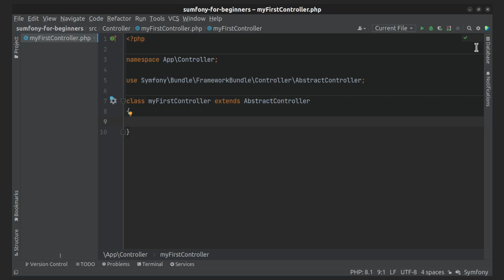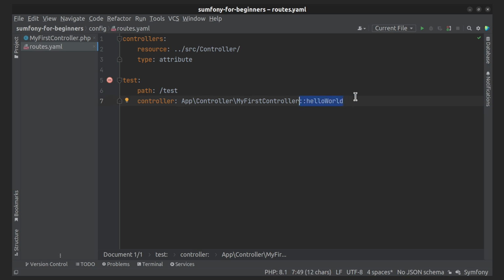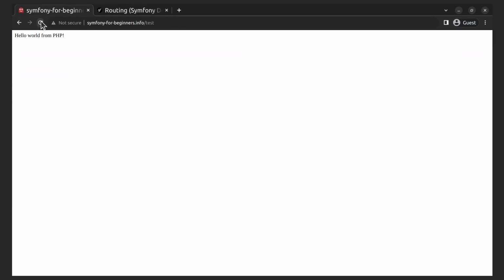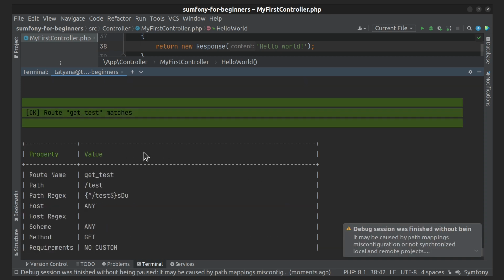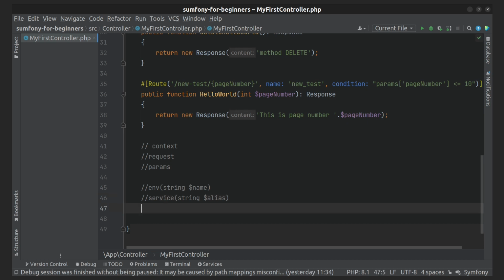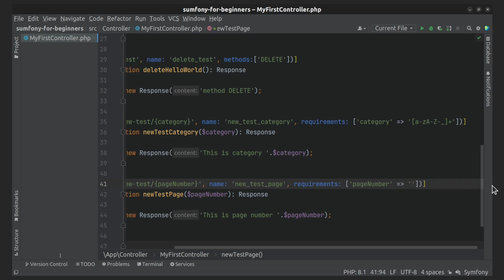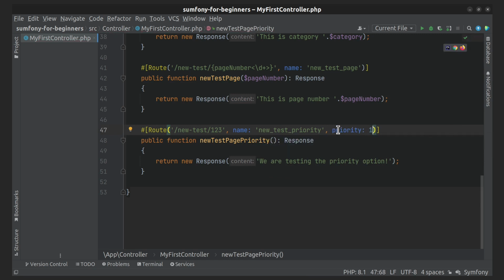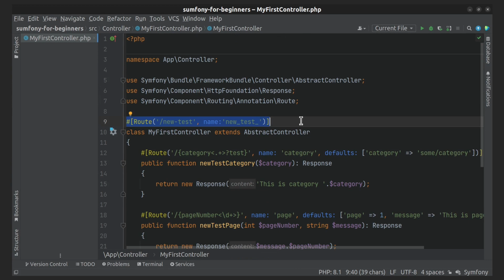Symfony 6 - Routing (creating, debugging, condition option, parameters, groups and prefixes)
From this video you can get basic information about the routing.

⭐️ Tutorial Contents ⭐️

◆ (00:00) Let's start

◆ (00:27) What is routing needed for?

◆ (00:36) Routing formats

    ◇ (01:14) How to create routes using Annotations?
    ◇ (05:25) How to create routes using Attributes?
    ◇ (06:22) How to create routes using YAML?
    ◇ (07:33) How to create routes using XML?
    ◇ (11:18) How to create routes using PHP?

◆ (13:09) HTTP Methods in routes

◆ (17:51) How to debug routes?

◆ (21:18) Matching expressions in routes (condition option)

◆ (28:27) Route parameters

    ◇ (29:36) Parameters validation (requirements option)

        ◆ (33:38) How to define complex RegExp in services.yml?
        ◆ (35:10) How to inlined requirements?
        ◆ (35:57) How to use PCRE Unicode properties to validate parameters?

    ◇ (36:48) How to define default value of the parameter?
    ◇ (39:28) Priority parameter
    ◇ (41:48) Special parameters created by Symfony
    ◇ (43:35) Extra parameters in default option
    ◇ (44:48) Slash characters in route parameters

 ◆ (46:17) Route groups and prefixes